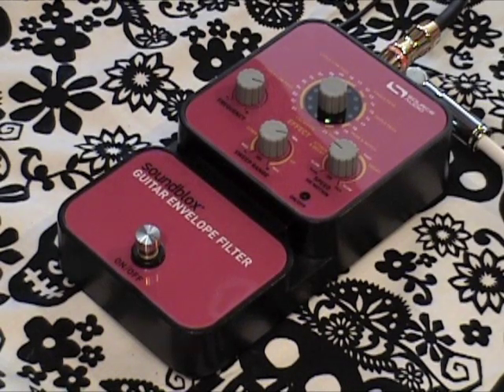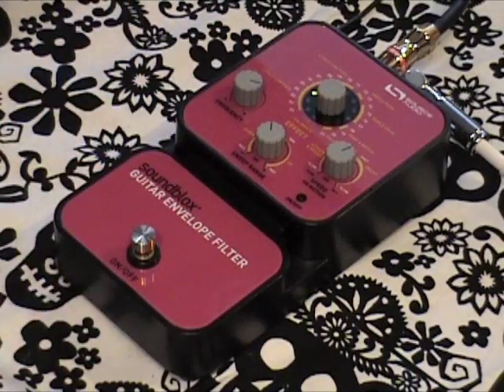Source Audio Soundblox Envelope Filter Guitar effects pedal demo